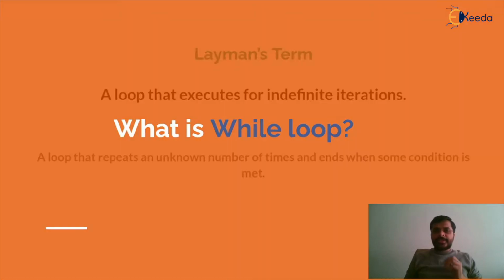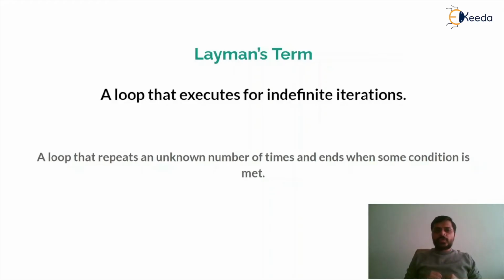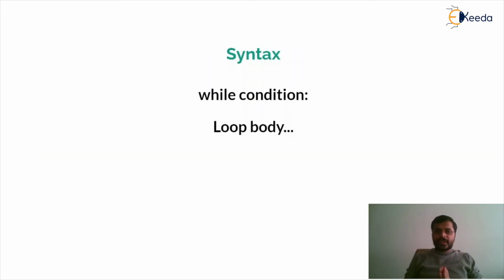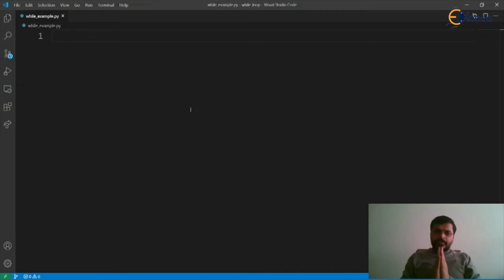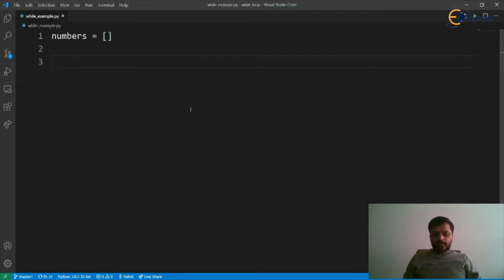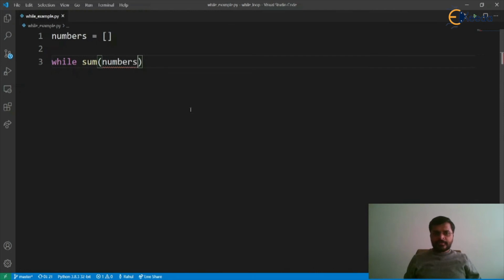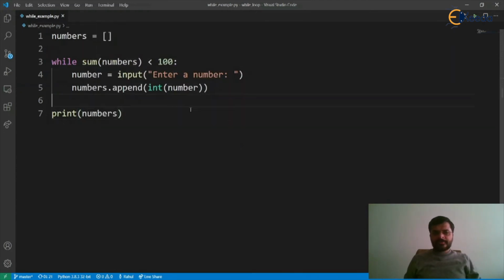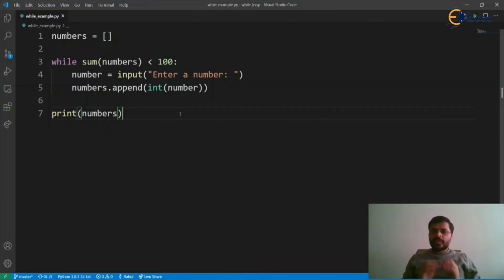What is While Loop